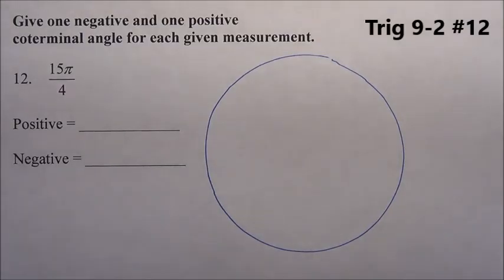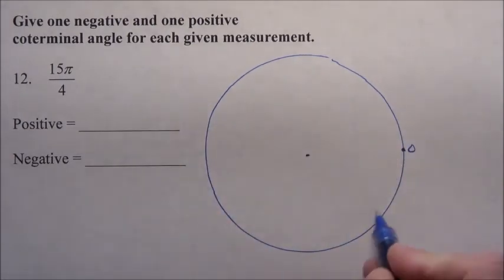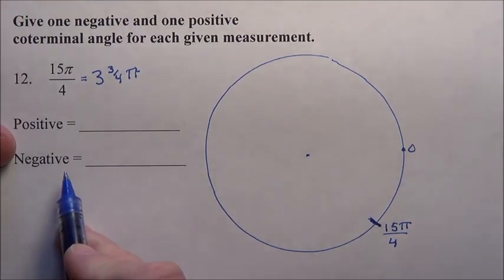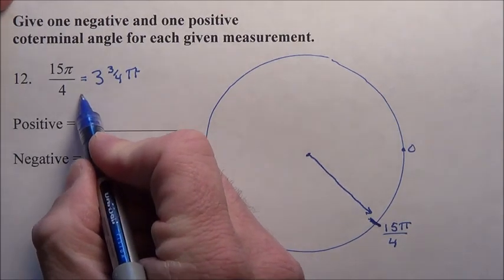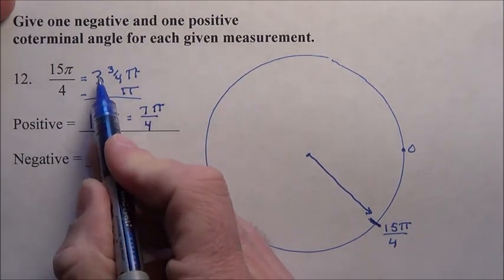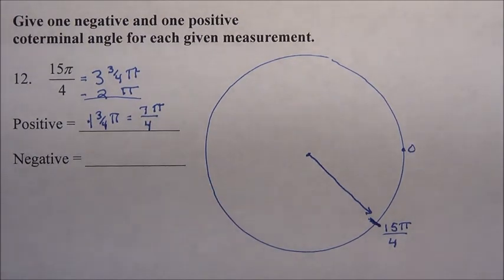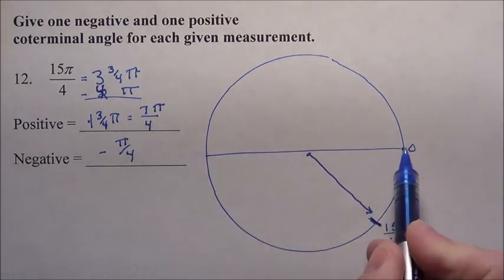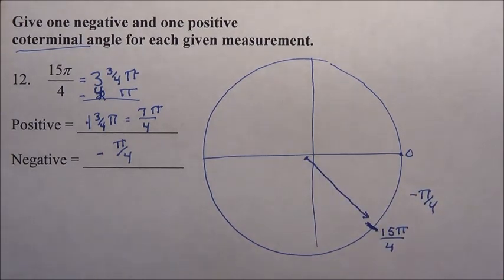Trig 9-2 #12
Trig 9-2 #12 explained, coterminal angles